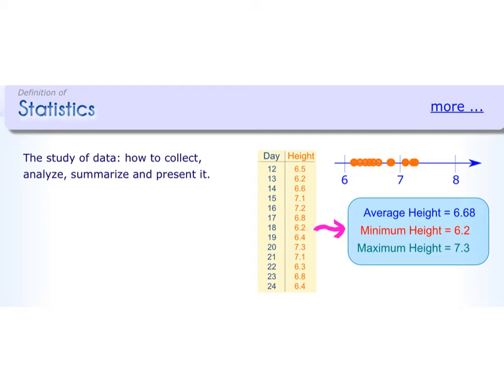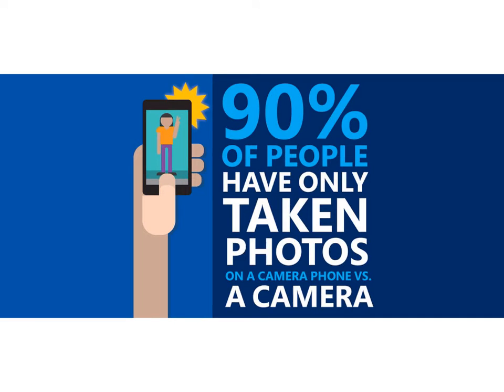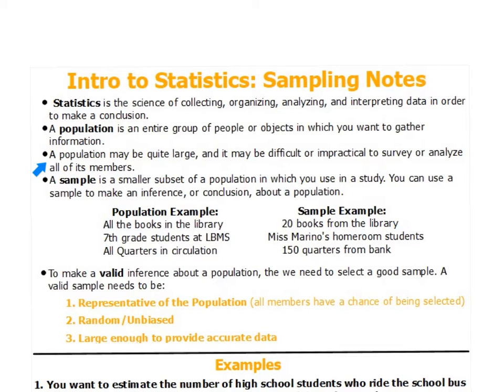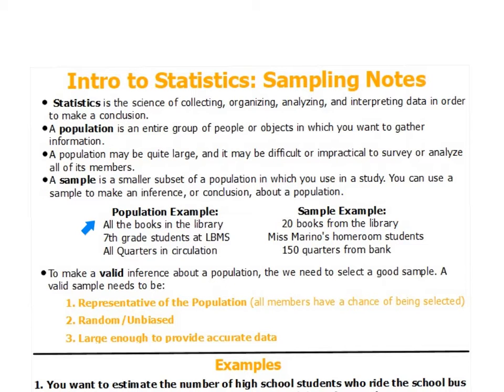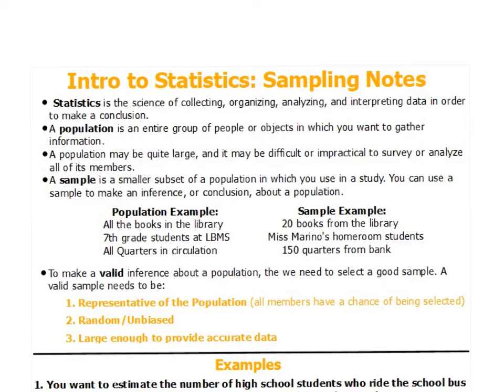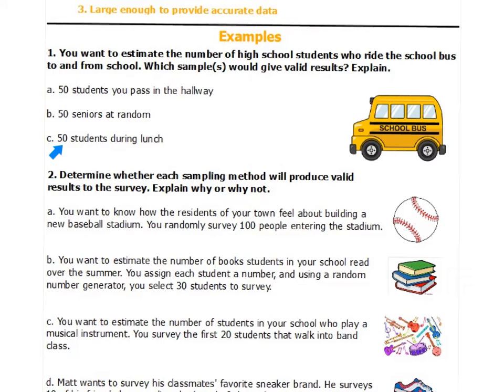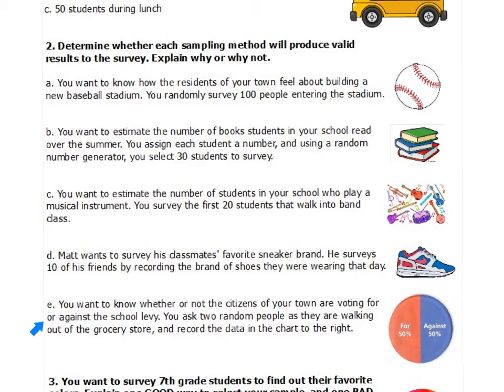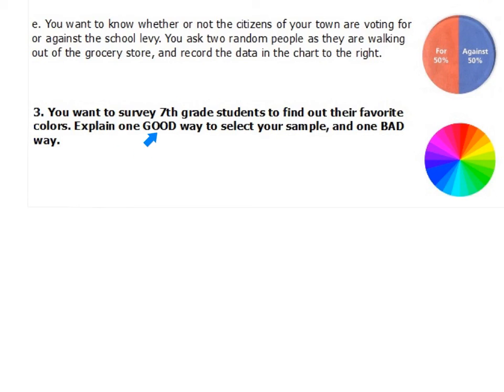Intro to Statistics